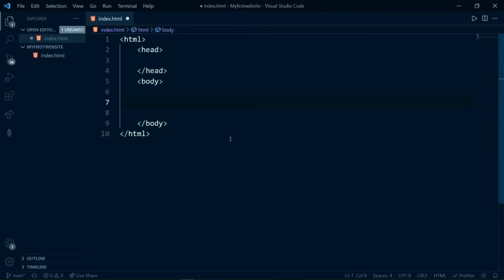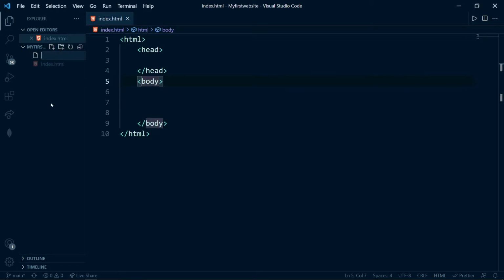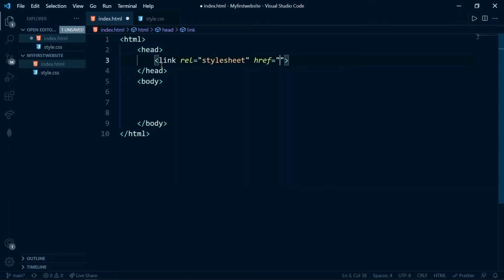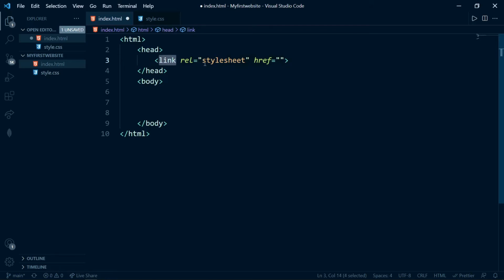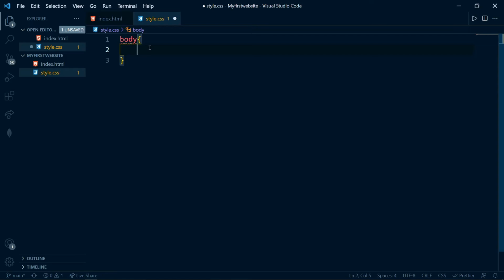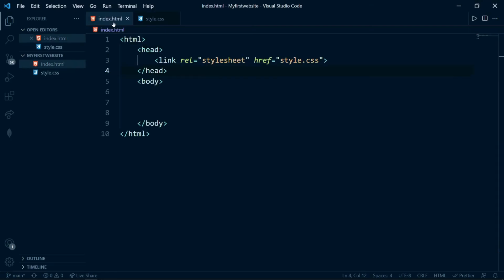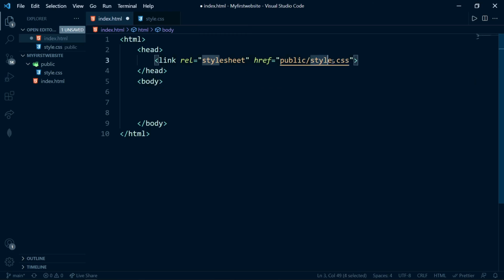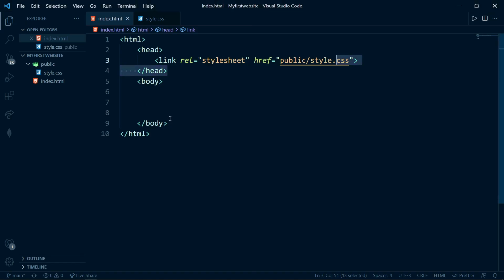Link CSS with HTML